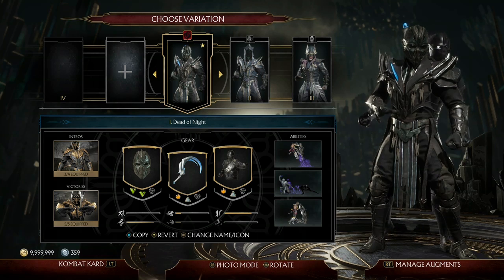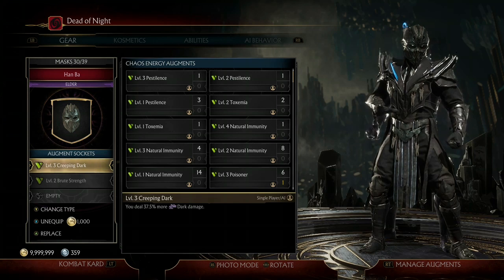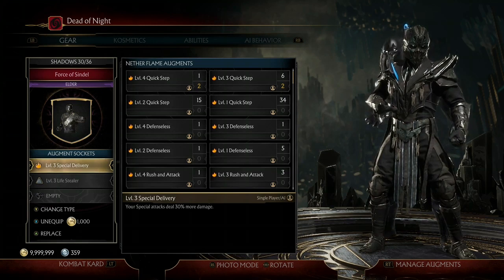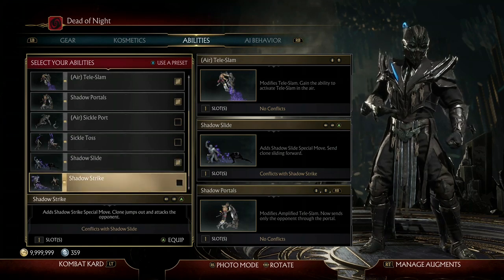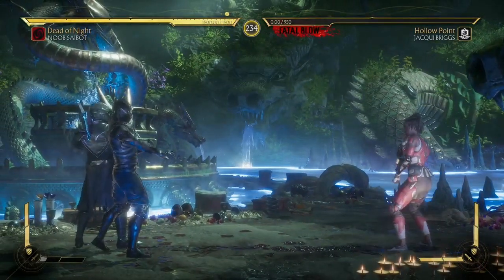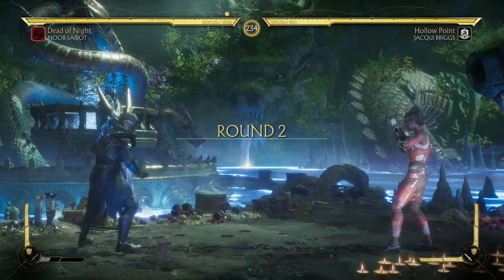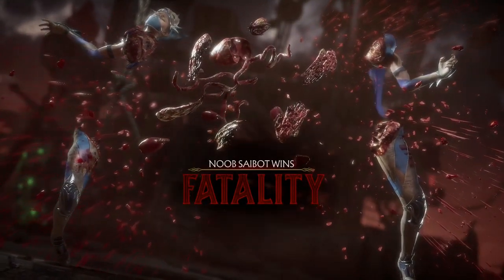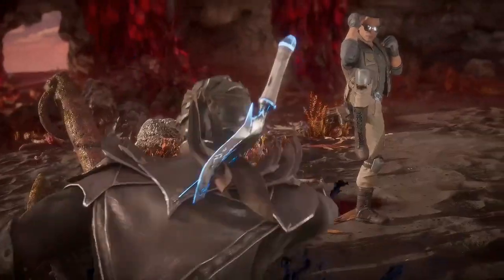The Best Noob Saibot Augment Build ever 95% damage in 1 combo!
This Noob Saibot build is insane. 95% damage with just the augments no konsumables!